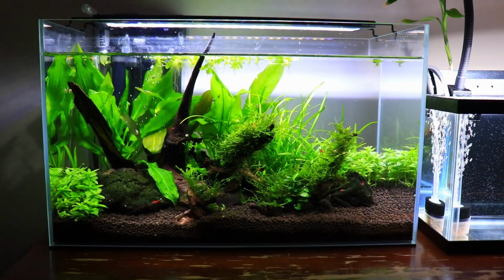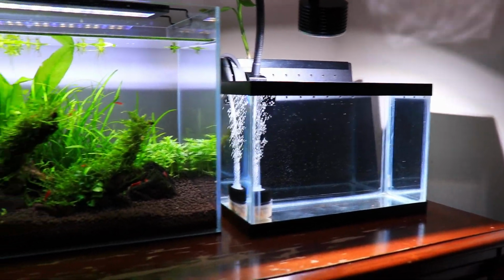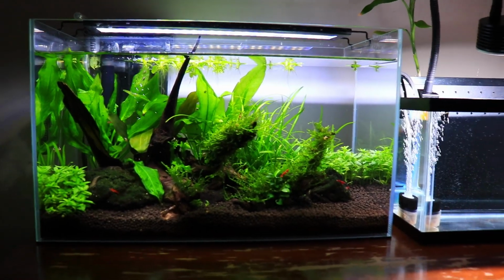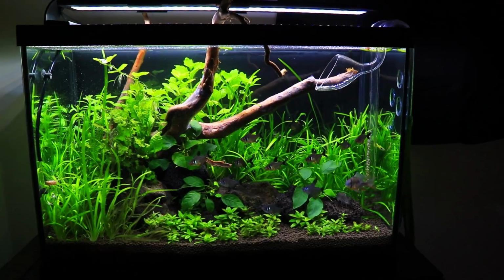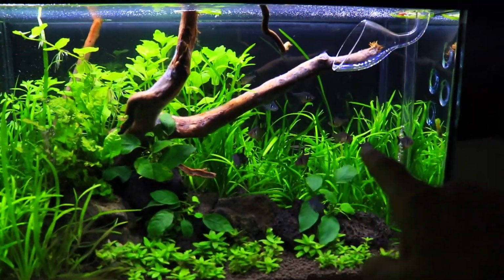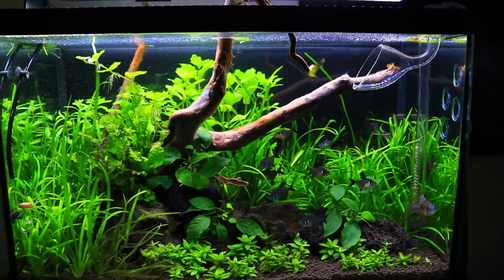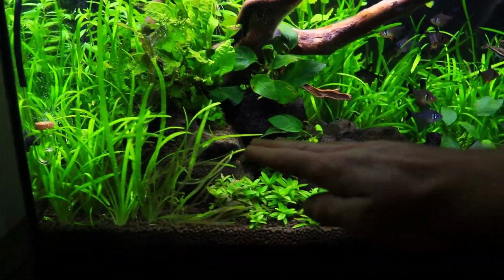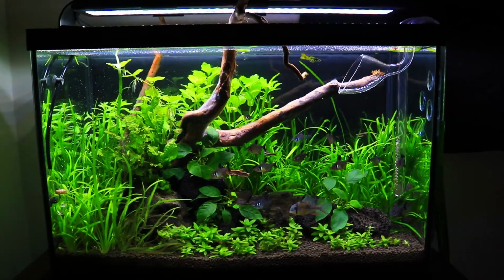Why isn't this plant more popular?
I can not believe this plant grows this fast. It's crazy. Grew from the middle to the top in four days!?

I use Seachem Flourish Tabs To keep the substrate full of nutrients!

My dosing schedule for this tank is one full dose of NilocG Thrive Once a week!

Lighting this aquarium is a Current USA Satellite LED Plus 24" It is the perfect light for a 20H!

Substrate used is UNS Controsoil

Filtration is a Oase Biomaster thermo 250

Driftwood is from my LFS

Except Mermaid Weed & Mexican Oak Leaf

Plant list!
Amazon sword compact
Mermaid Weed
Mexican Oak Leaf
Dwarf sagittaria subulata
S. Repens
Anubias nana petite
Java fern broadleaf/windelov
Pennywort